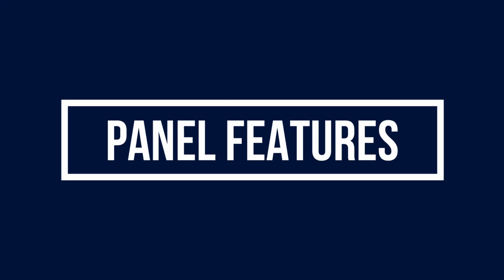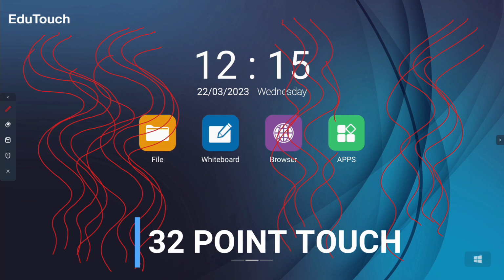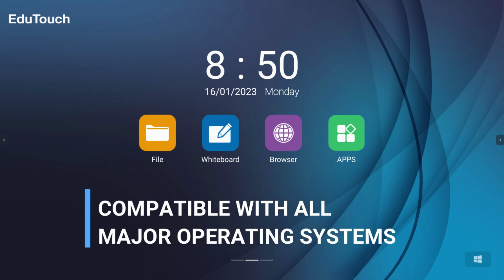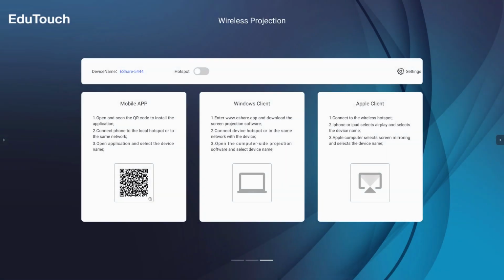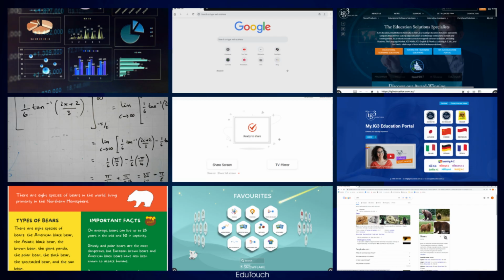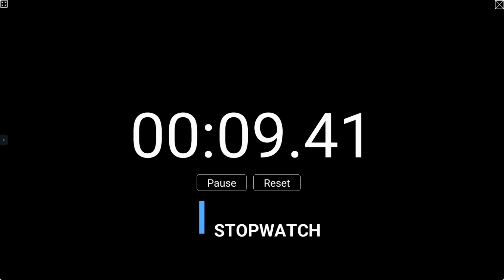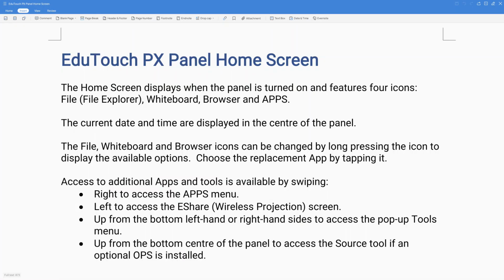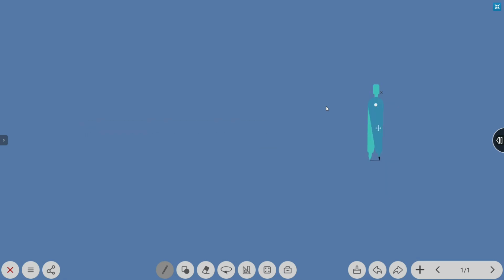EduTouch PX Panel Overview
The EduTouch PX Interactive Panel (2023) is a complete Educational Solution, packaged with a Software Bundle including: an Interactive Whiteboard, IG3 Maths and English Literacy Intervention Systems, and Nuiteq Chorus (Snowflake).

This video is an overview of the features of the panel, the tools and apps, and an Interactive Whiteboard.